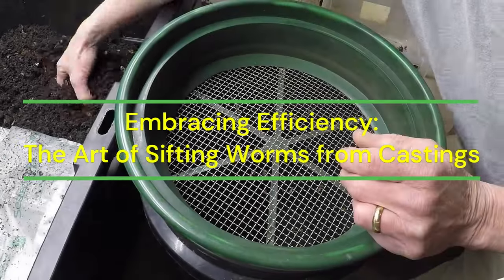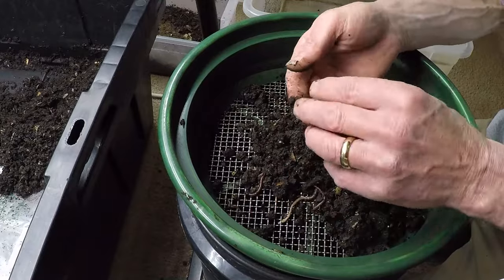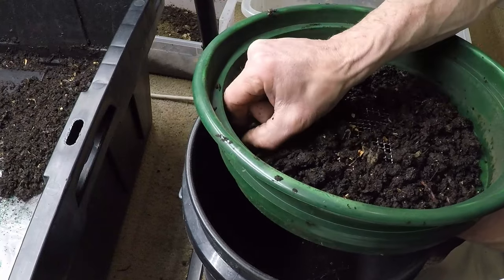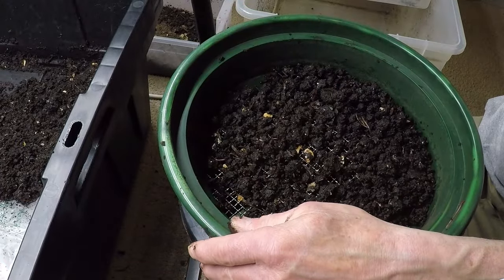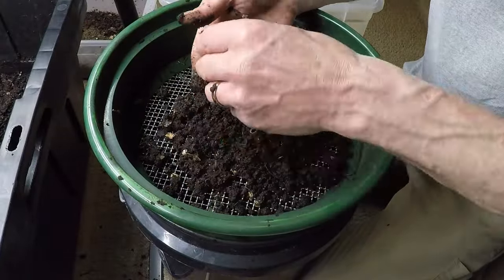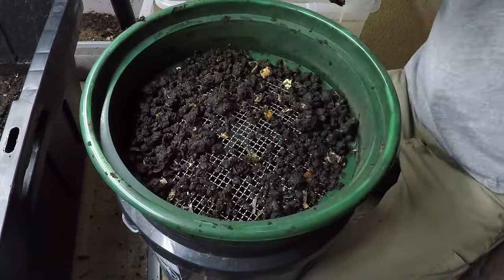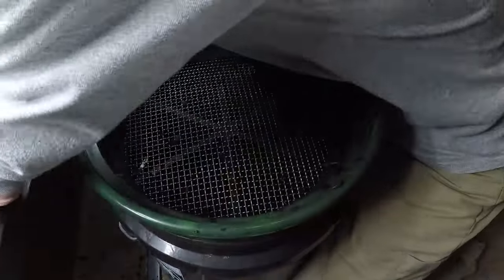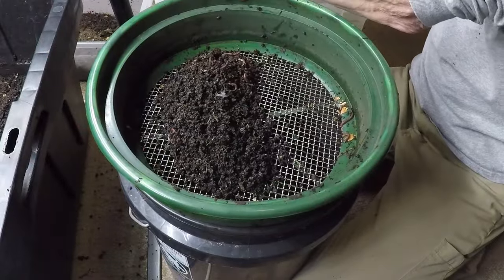Embracing Efficiency: The Art of Sifting Worms from Castings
Welcome to our latest video, where we explore the intricate art of sifting worms from castings – a crucial step in the composting process.